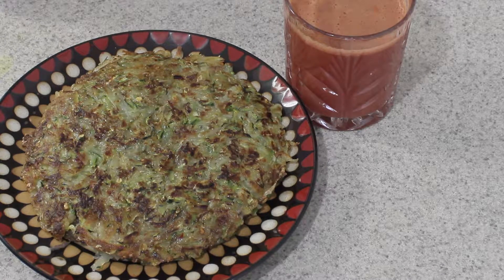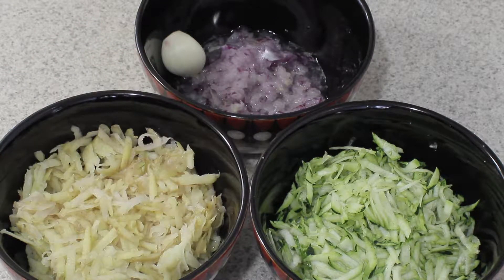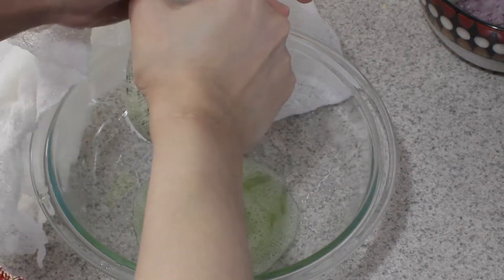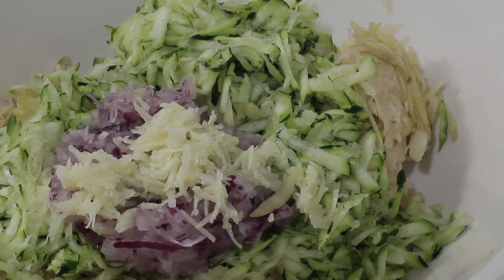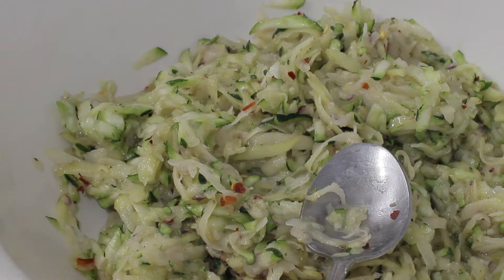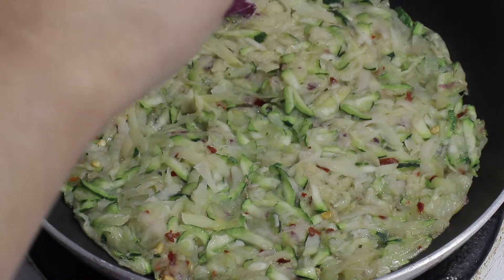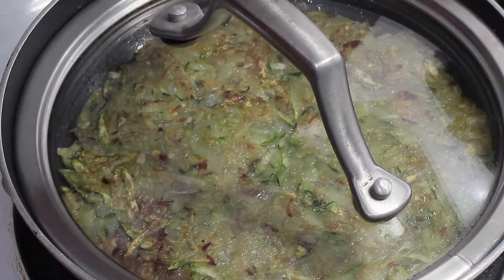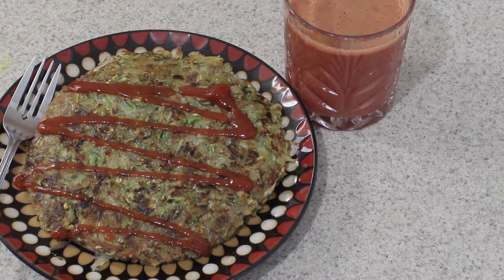Potato Pancake | Korean Snack | Gluten Free | Vegan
For this recipe you would need:

Potato - 1 medium or 2 small, grated
Zucchini - 1 medium, grated
Onion (medium) - 1, grated
Garlic - 1 clove, grated
Potato or Corn starch - 1 tbsp
Salt - to taste
Red pepper chilli flakes - to taste
Coconut oil - to fry